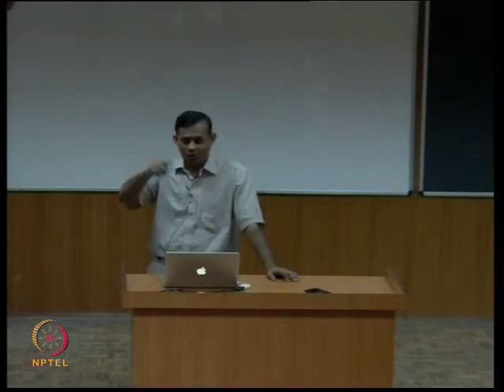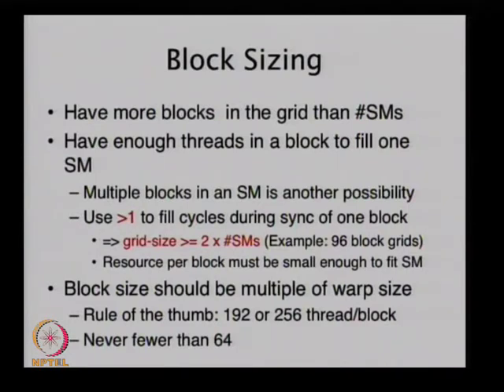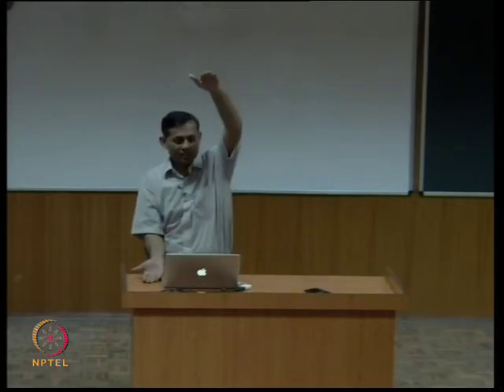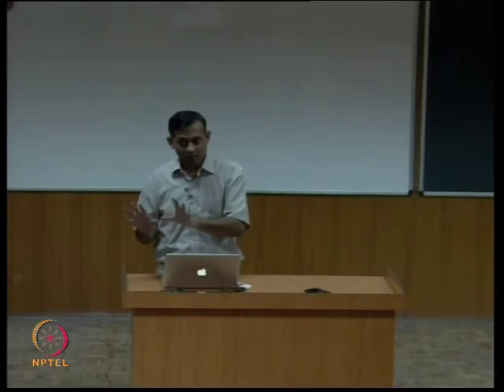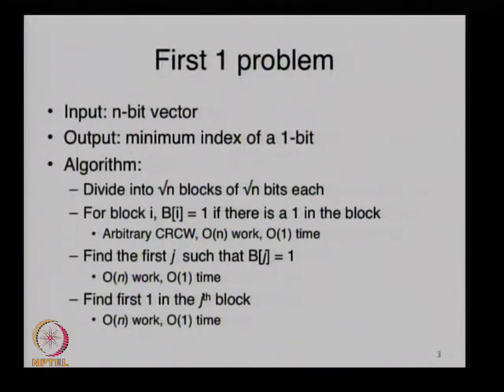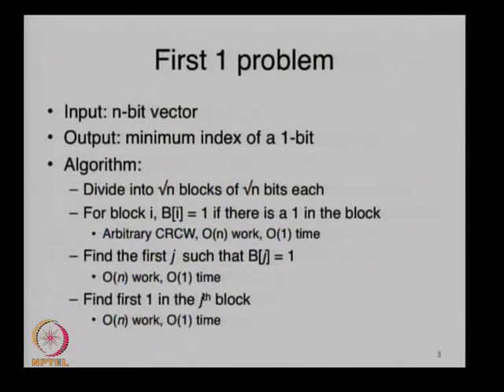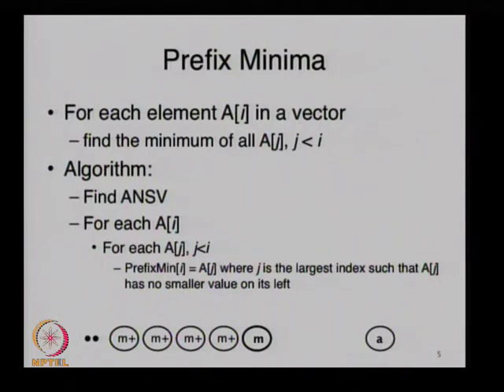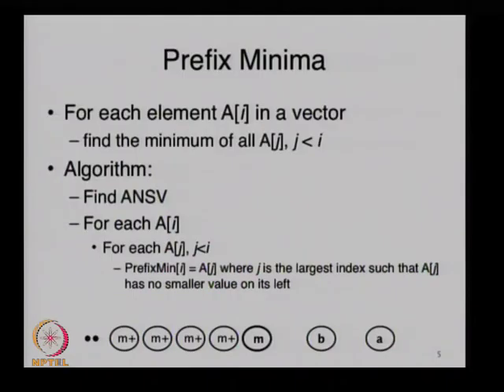Mod-01 Lec-27 CUDA(Contd......)